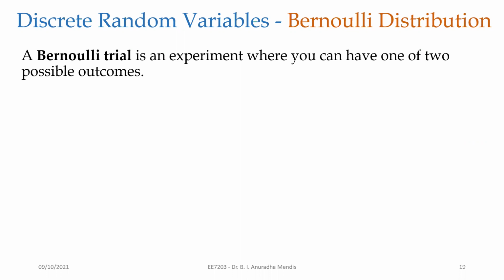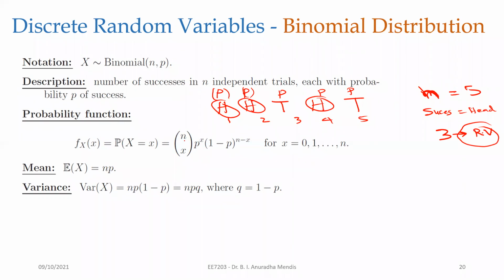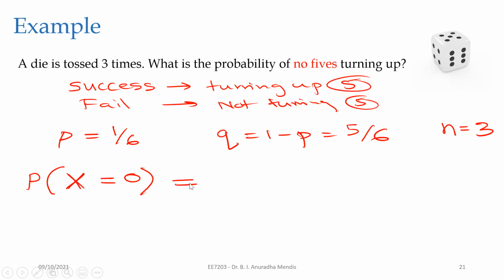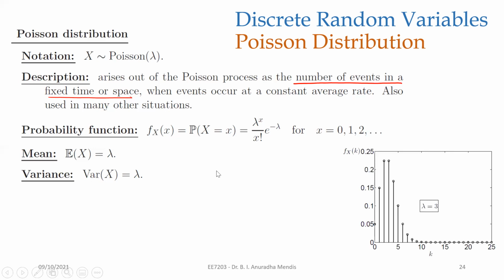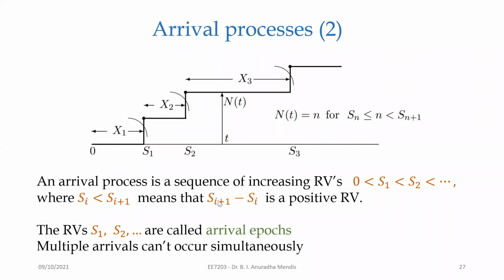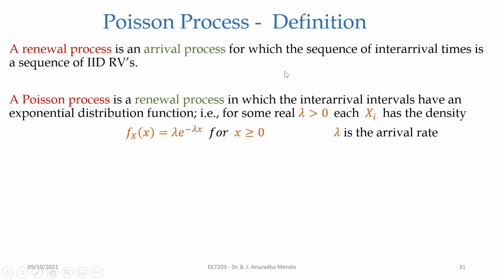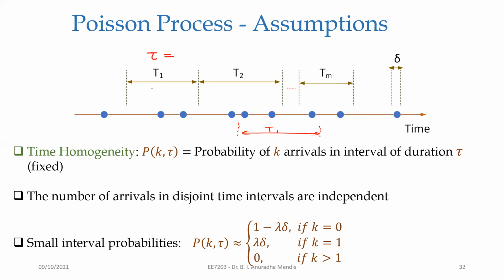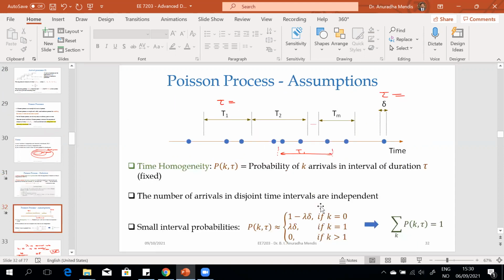EE7203 Advance Data Communication Lecture 2